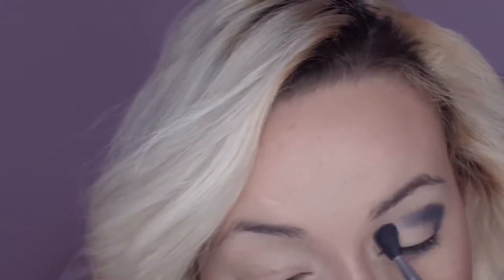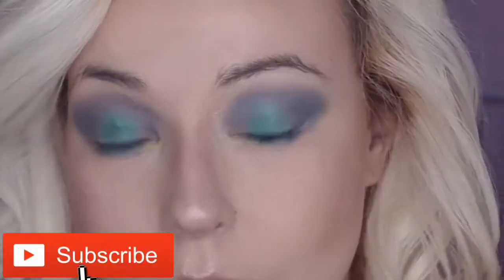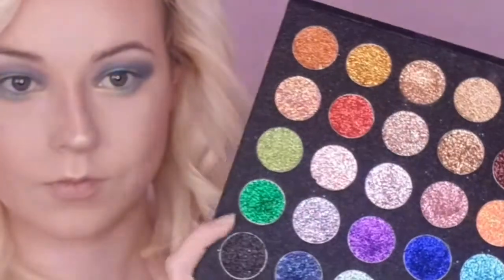BLUE & GREEN EYESHADOW💚💙 | MIINACHI COSMETICS TWINKLE PALLETE | NYX BEAUTY SCHOOL DROP OUT PALLETE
Hey beauties! 😘

Who else love a statement eyeshadow ??
The brighter the better 💙💚💜💛❤

Let me know if you liked this look and feedback too 😚

Loves ❤